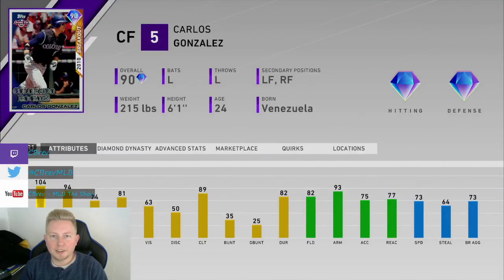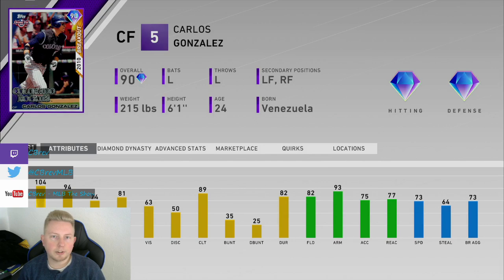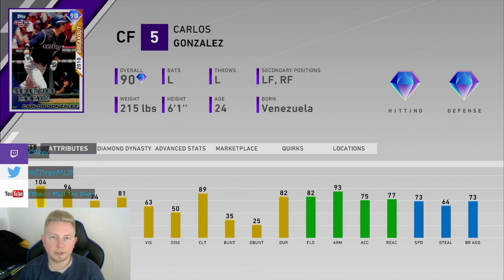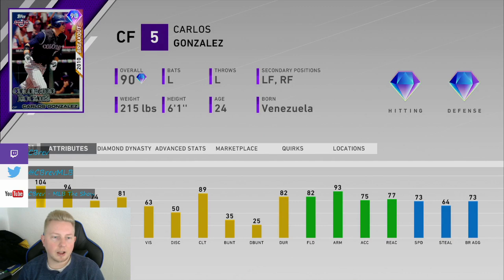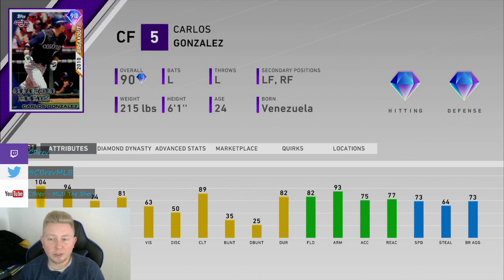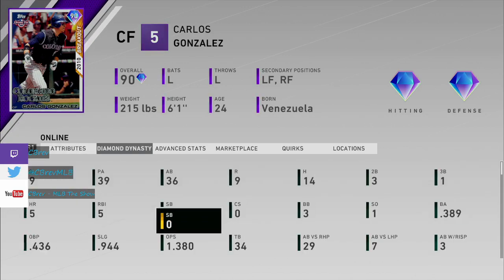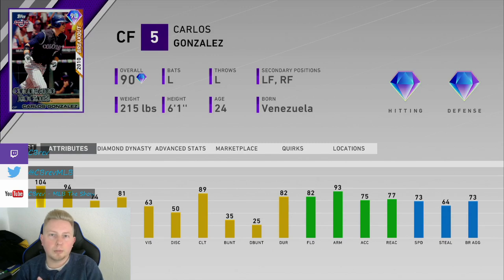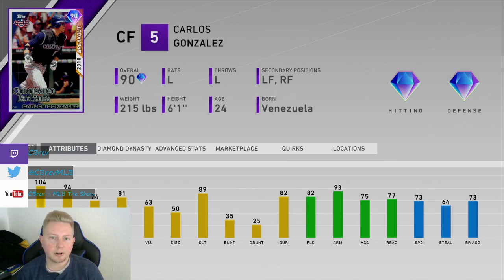How Good Is 90 Evolution Carlos Gonzalez? (Card Review From A Top 50 Player) [MLB The Show 20]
This video is a card review for Evolution Carlos Gonzalez from the Colorado Rockies!

Twitch.tv/CBrev
Twitter.com/CBrevMLB